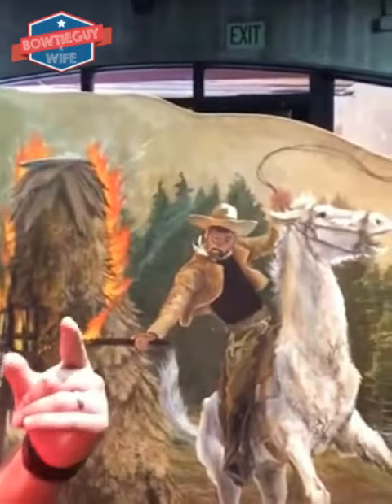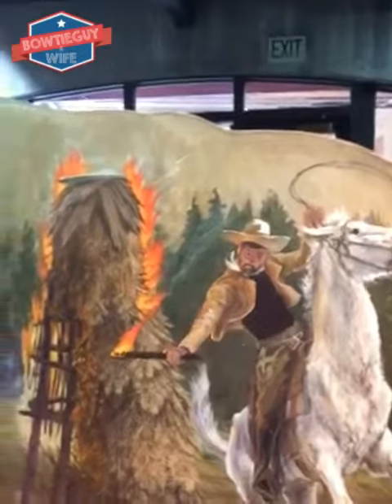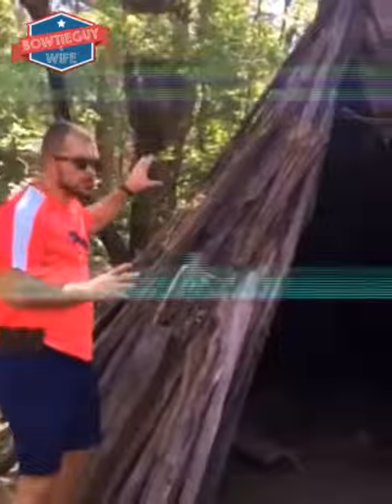California Native Americans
Bow Tie Guy explores the California Natives!